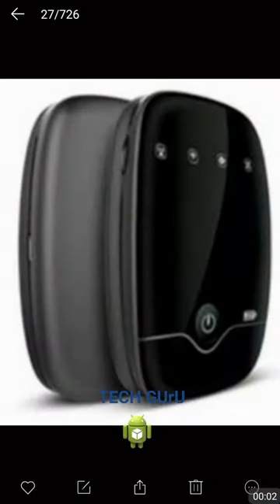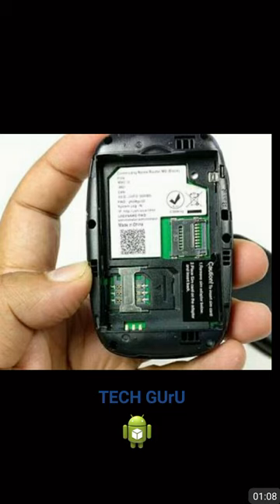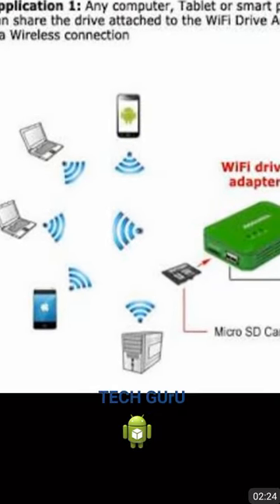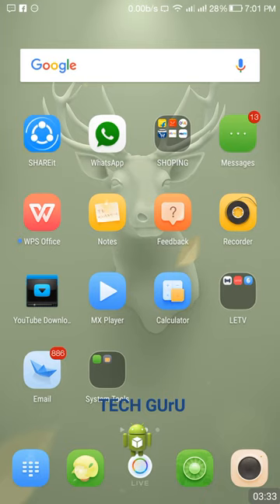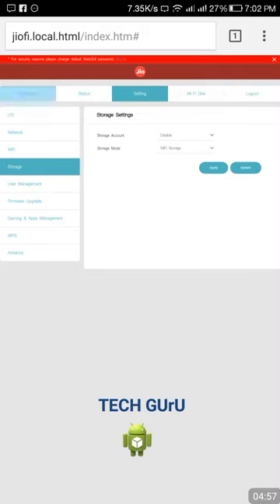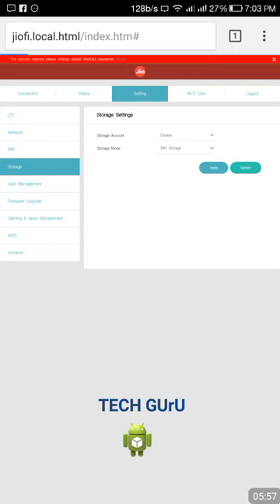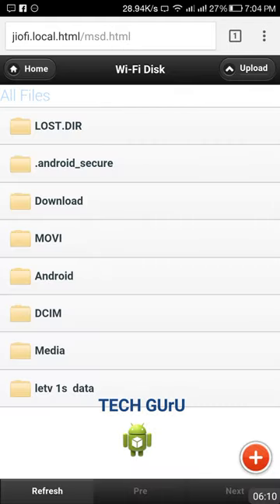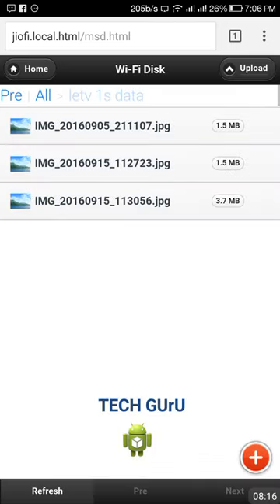Reliance jiofi2 wifi router as wifi wireless storage device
how to use reliance jio wifi router jiofi2 as wifi storage device and use memory card in jiofi2